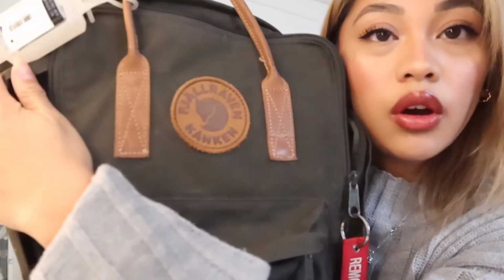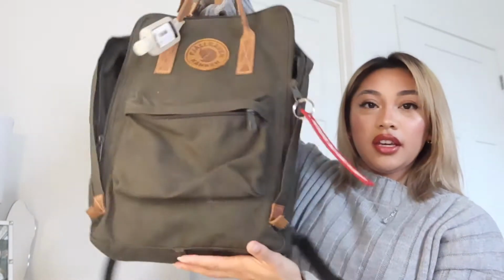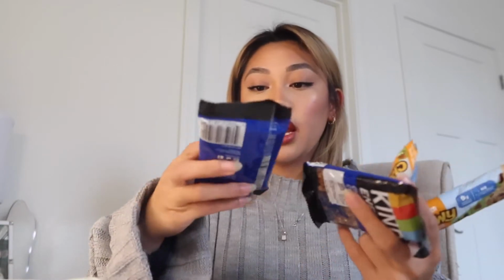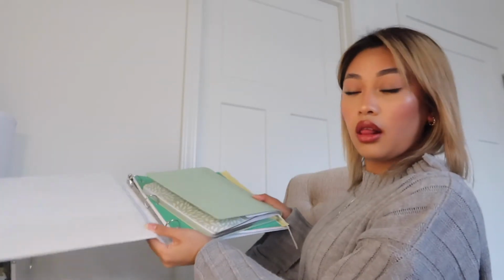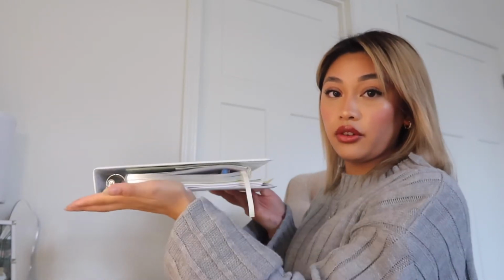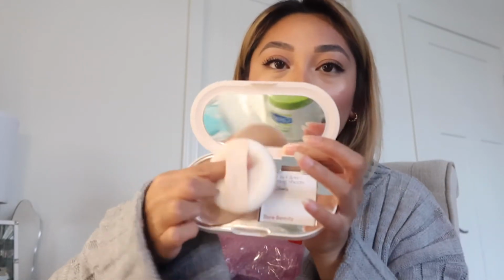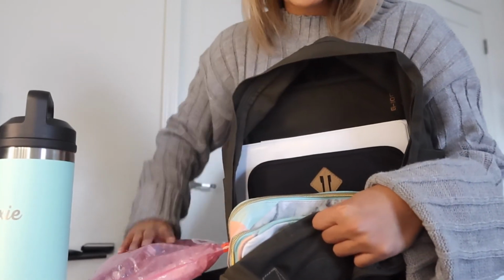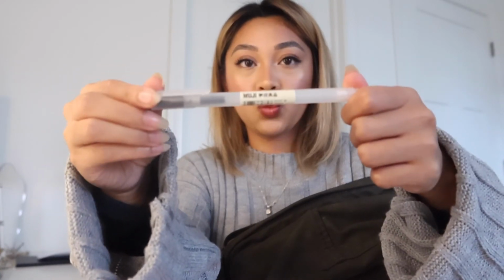WHATS IN MY SCHOOL BAG 2021/ MY FIRST TIME BACK ON CAMPUS/ COLLEGE EDITION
Help me pack my school bag!!

xx,
Lex

Let's be friends!